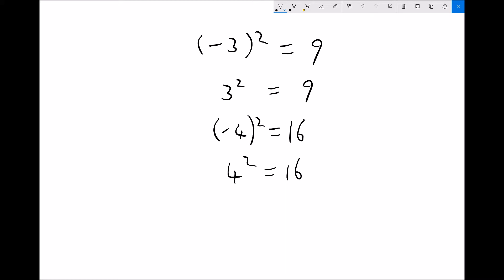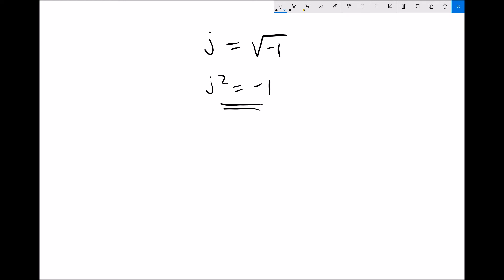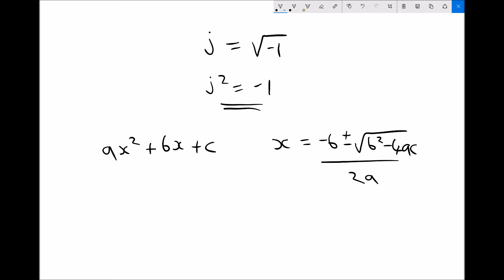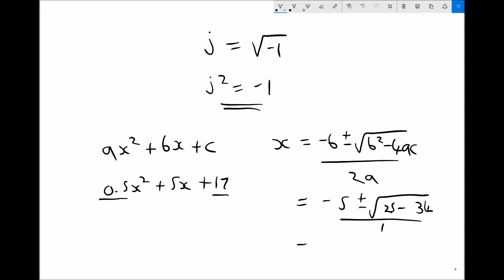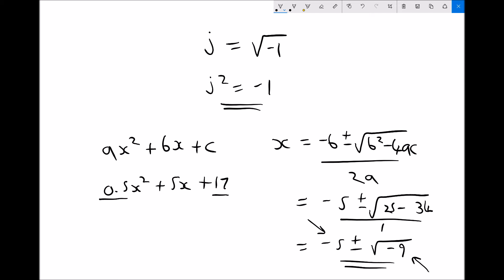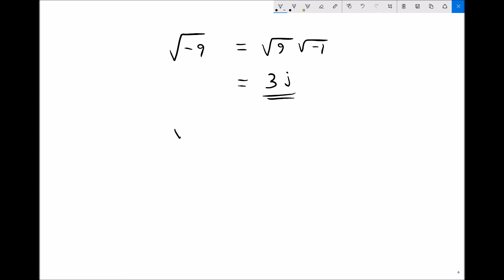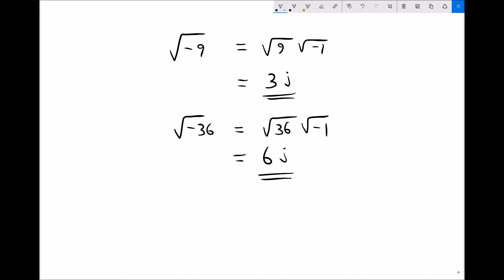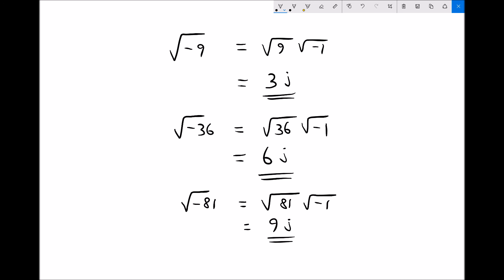Real, Imaginary and Complex Numbers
Learn the differences between real, imaginary and complex numbers, as well as how to simplify imaginary and complex numbers.